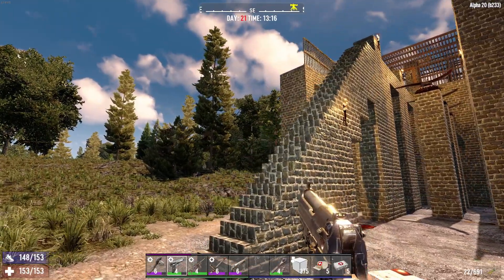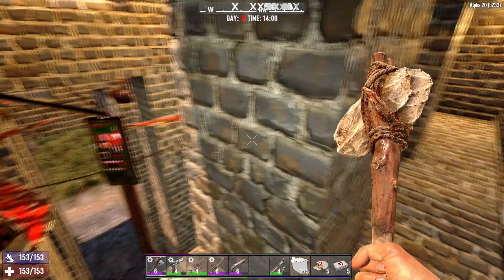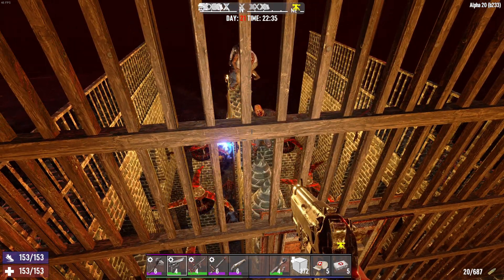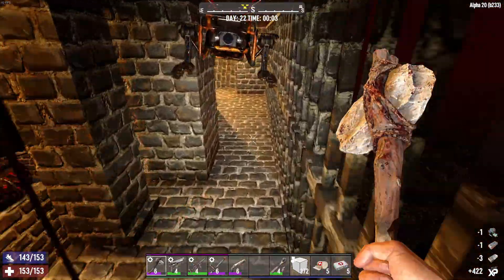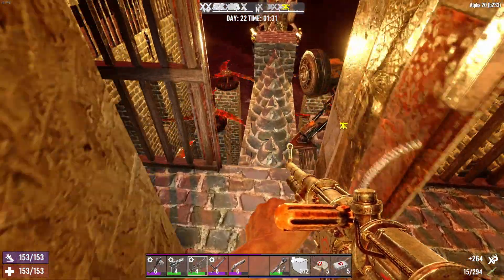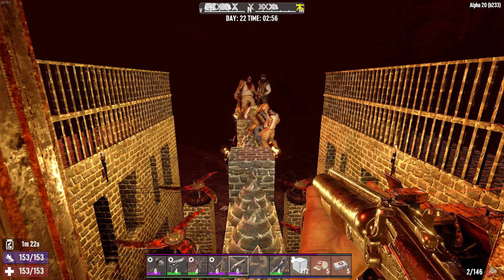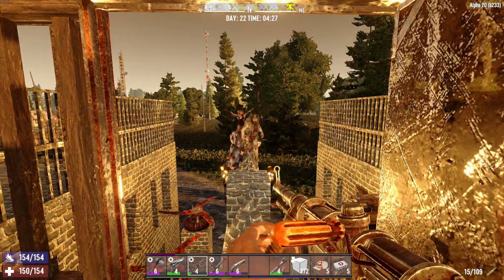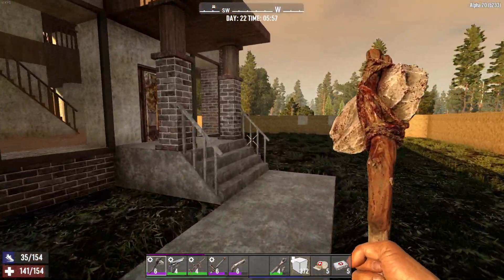7 DAYS TO DIE | Horde Base | SHOCK N SAW | Alpha 20 Gameplay | S2 EP19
Day 21 horde night is starting and my horde base has grown in size including electric fence posts, blade traps and a generator to run everything.

7 DAYS TO DIE Early Access Gameplay, Tutorials and News. 7 DAYS TO DIE is an open-world game that is a unique combination of first person shooter, survival horror, tower defense, and role-playing games. Play the definitive zombie survival sandbox RPG that came first. Navezgane awaits!